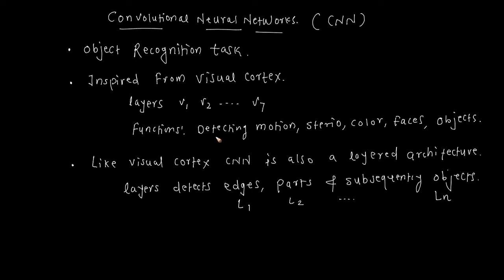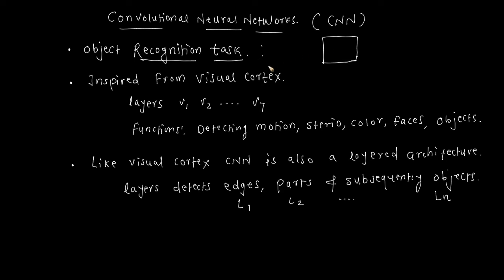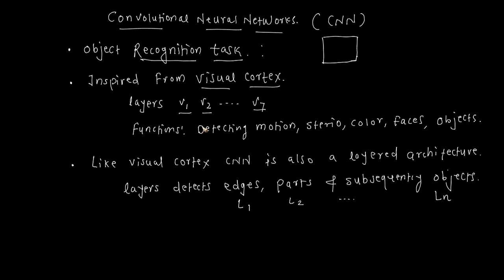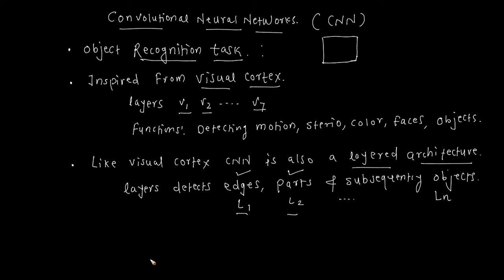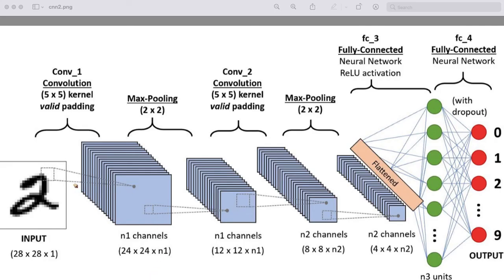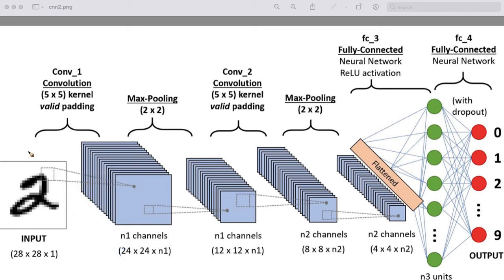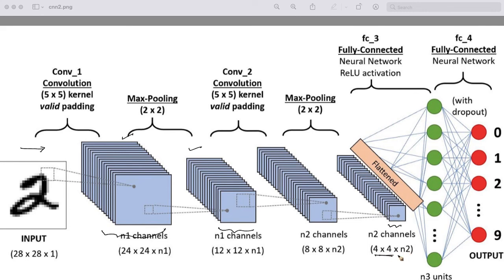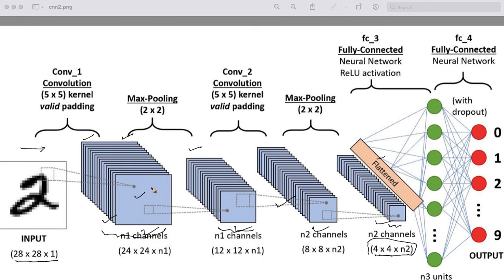Deep Neural Networks Video 12 - CNN Introduction